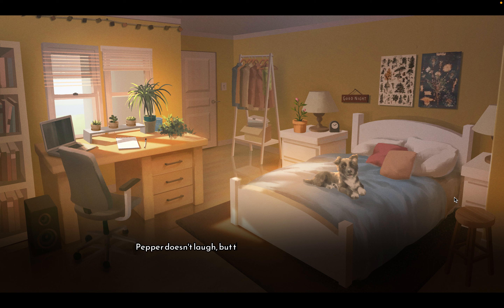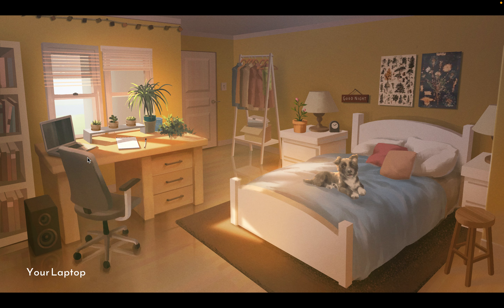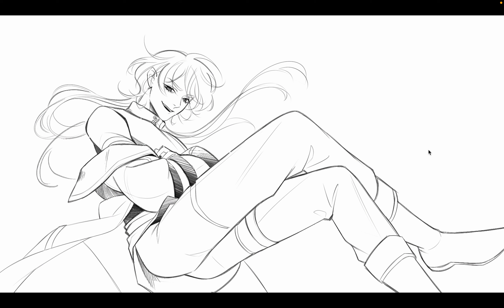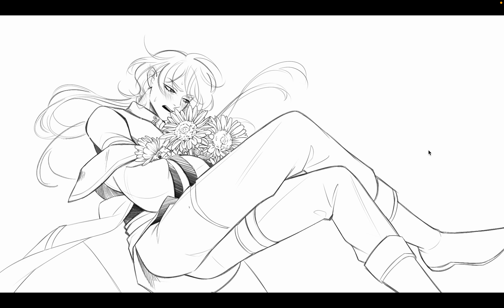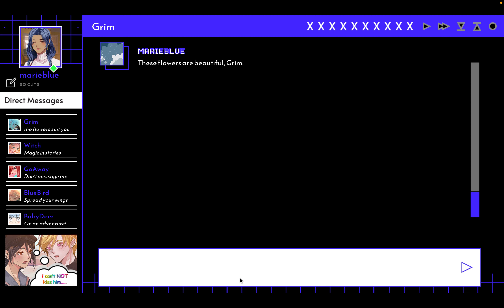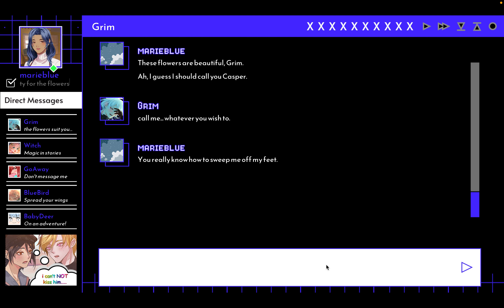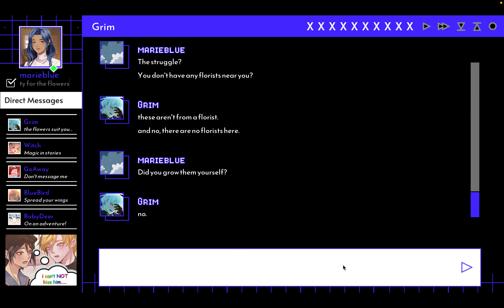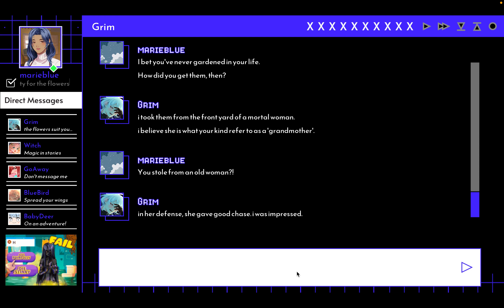A Date with Death | Part 6 {END}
See how this week-long bet about soul reaping ends -- you might be surprised!